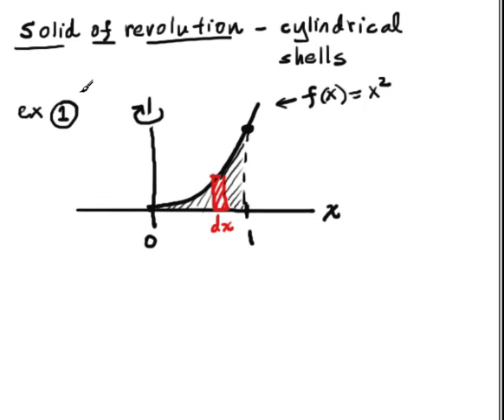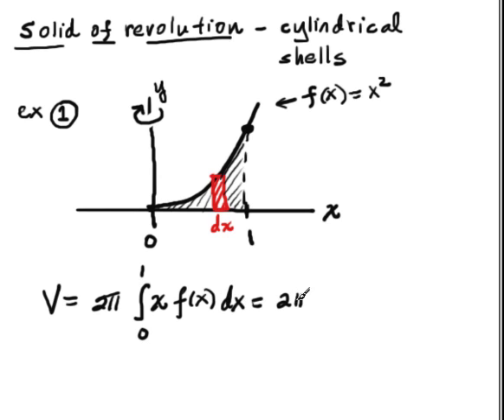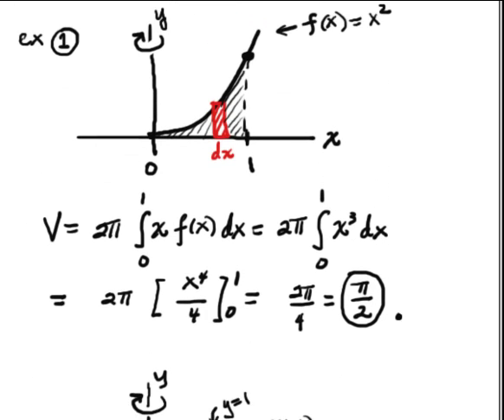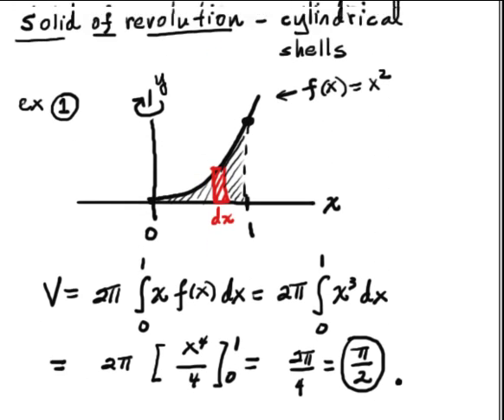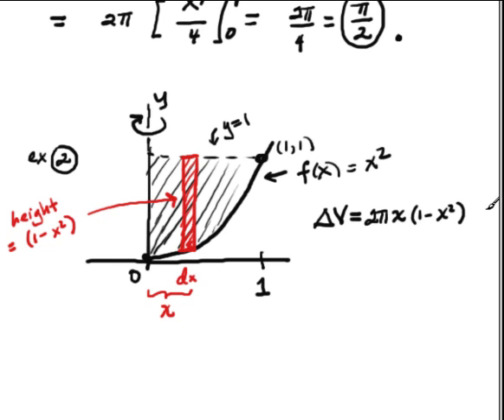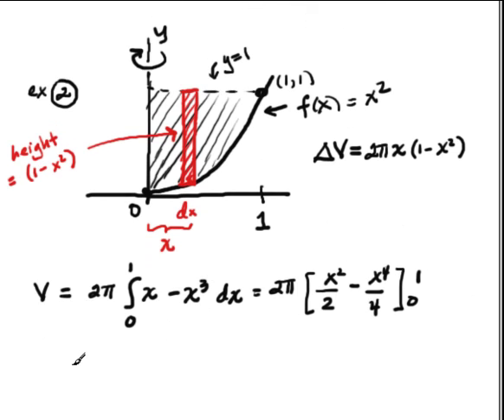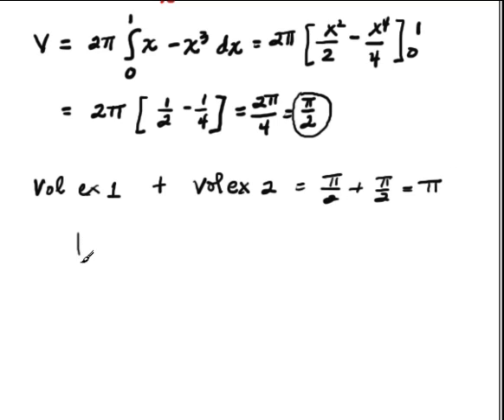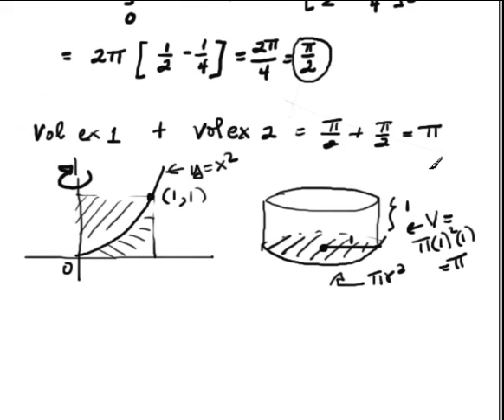volumes cylindrical shell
calculus volumes of solids of revolution method of cylindrical shells